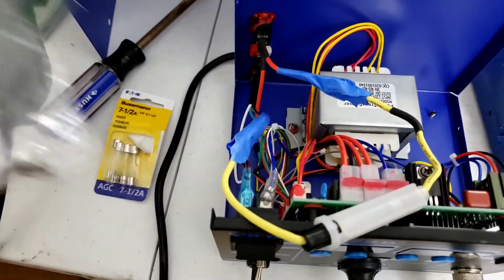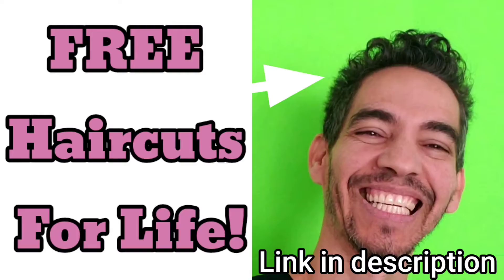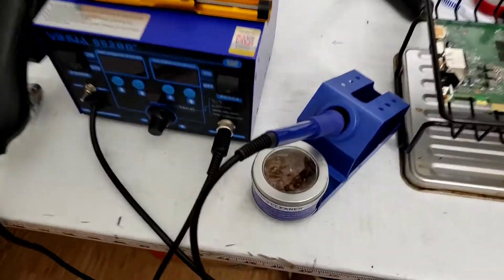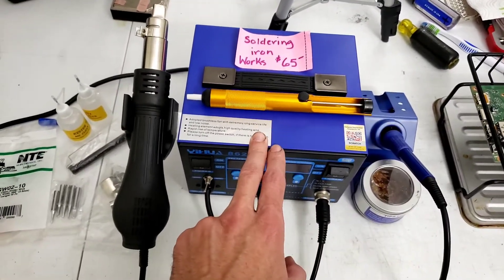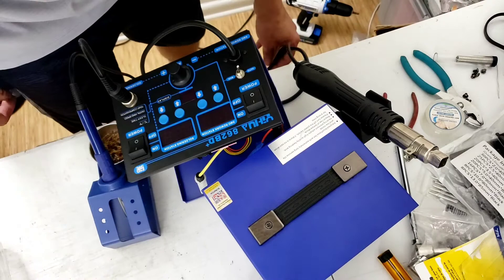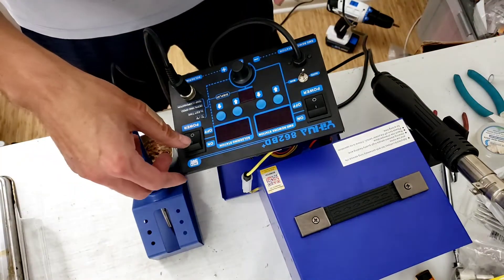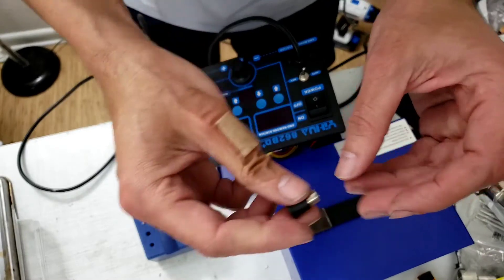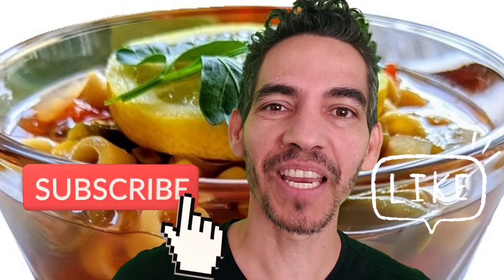862BD+ Yihua REPAIR, not working, not turning on, not heating, SMD soldering work station, heat gun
862BD+ Yihua REPAIR, not working, not turning on, not heating, SMD soldering work station, heat gun

DON'T FORGET!!
Check out how I cut my hair in less than 10 minutes, I get ready for any occasion fast, without a barber!